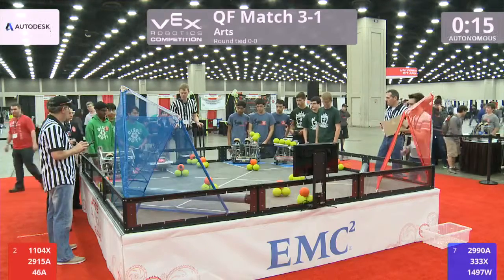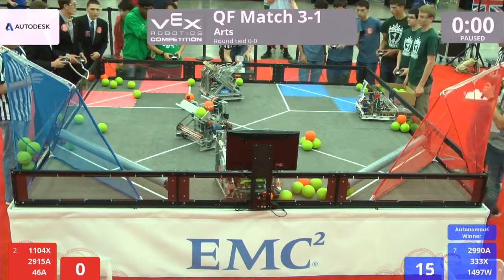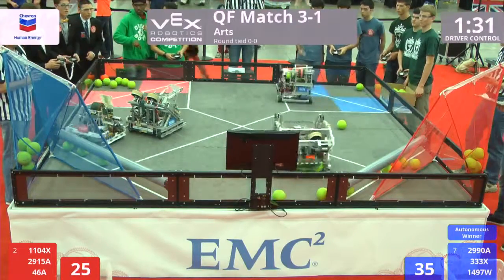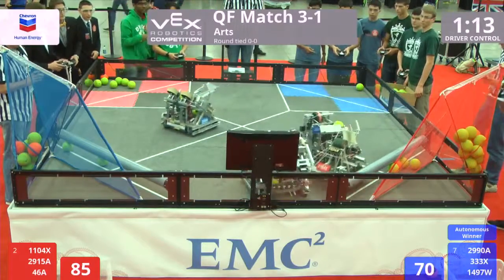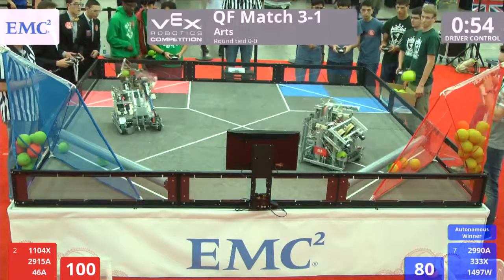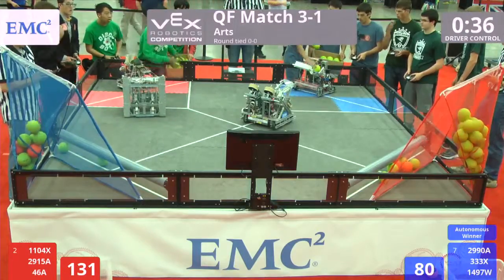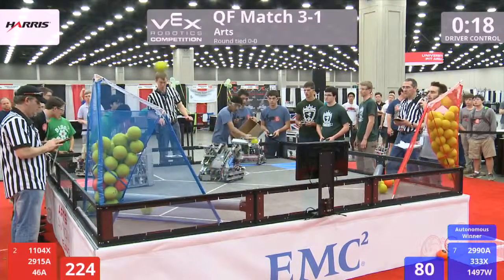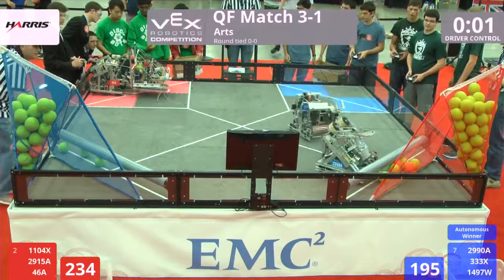VEX Worlds 2016 - VRC HS Arts - QF 3-1 (1104X 2915A 46A) 290 vs 192 (2990A 333X 1497W)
VEX Worlds 2016 - VRC HS Arts - QF 3-1

Red - Score 290:
1104X - Discobots Xeon (Brampton Robotics Education, Brampton, Ontario, Canada)

2915A - Lynfield College Robotics (Lynfield College, Auckland, New Zealand)

46A - Conquistadors (Seton Junior-Senior High School, Manassas, Virginia, United States)

Blue - Score 192:
2990A - Titan Team Kronos (West Salem High School, Salem, Oregon, United States)

333X - Mokito (Niles North Robotics, Skokie, Illinois, United States)

1497W - Design Academy (Utah State University//Design Academy, Logan, Utah, United States)